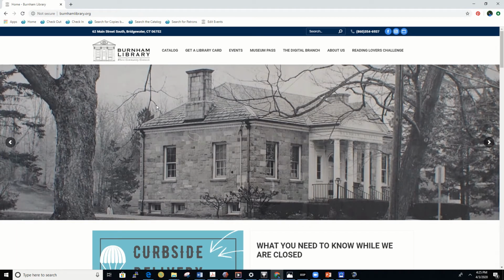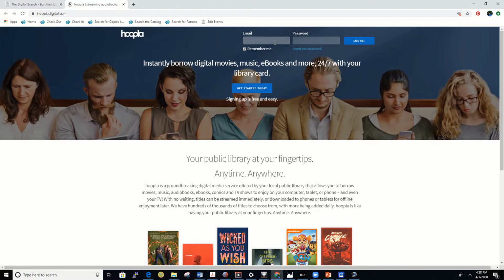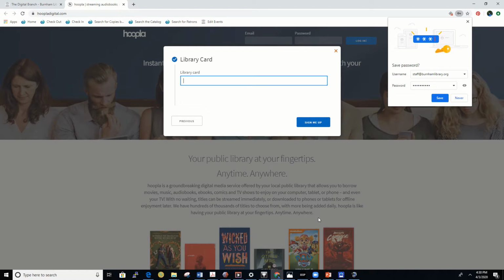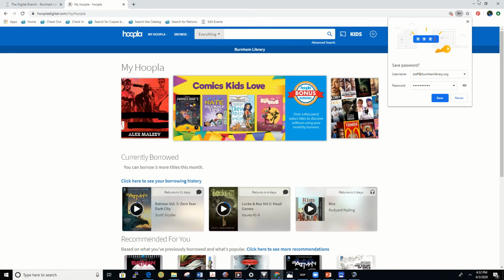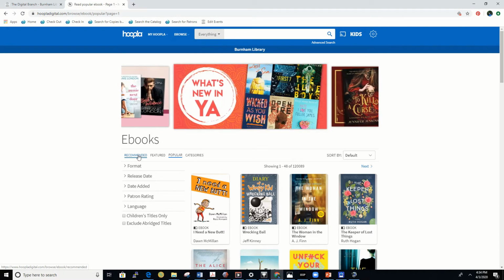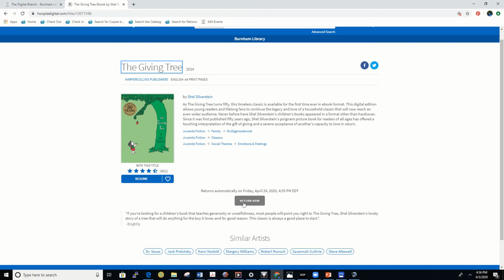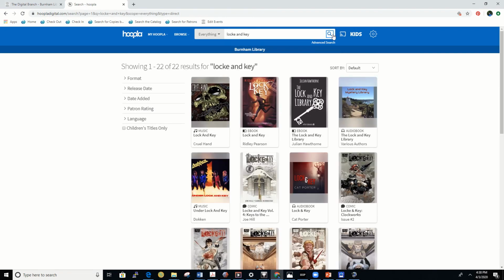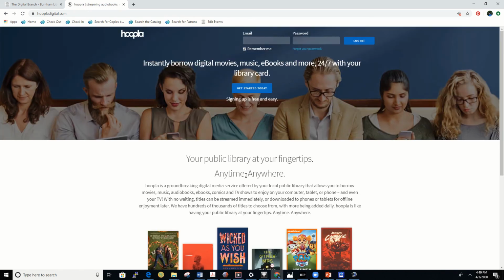Tech Tutoring: Hoopla Digital